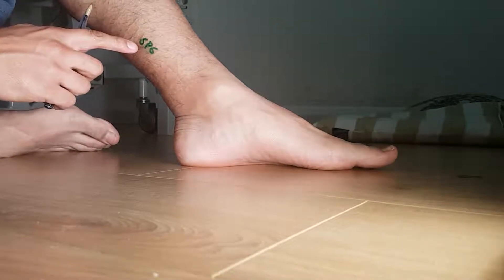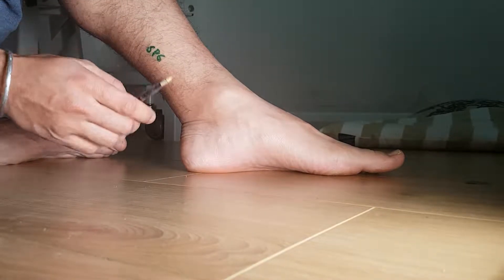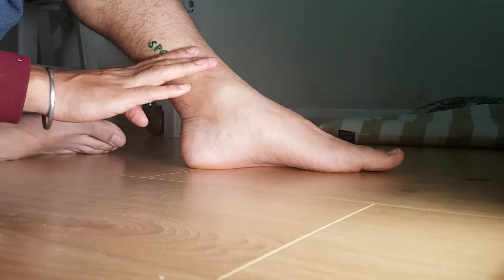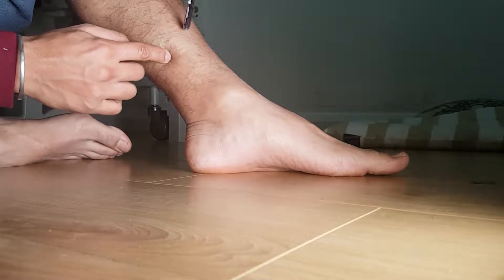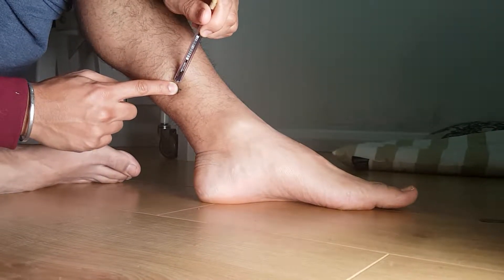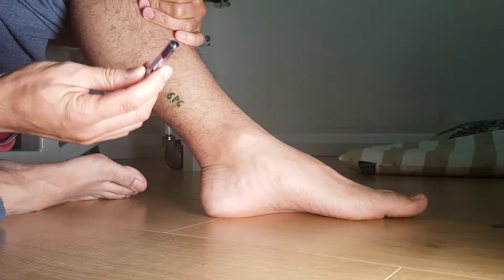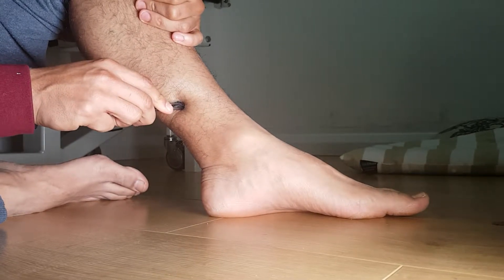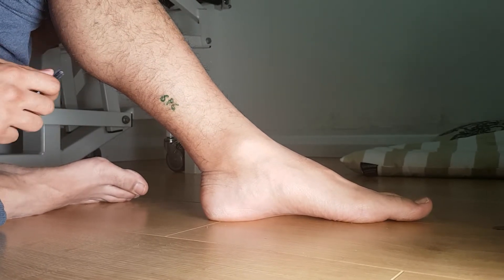12 Days of Christmas - Day 12 - Acupressure for Period Pains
12 Days of Christmas - Day 12 - Acupressure for Period Pains, dysmenorrhea, hot flashes and labour pain.